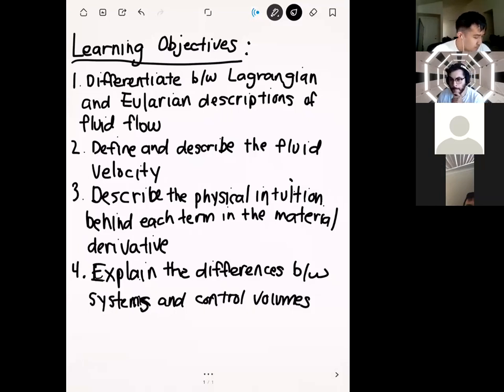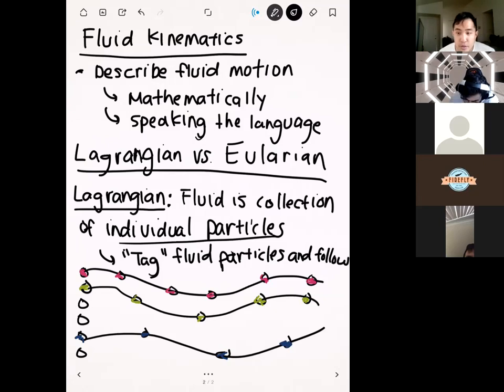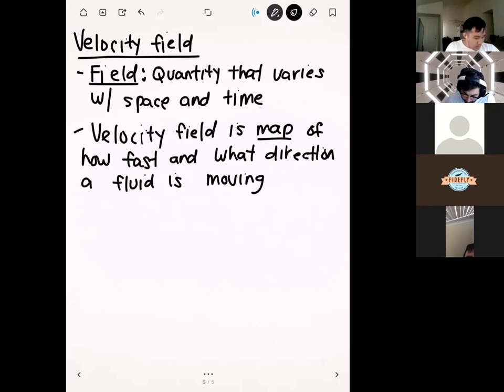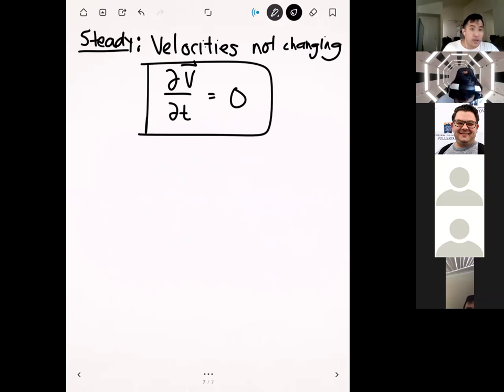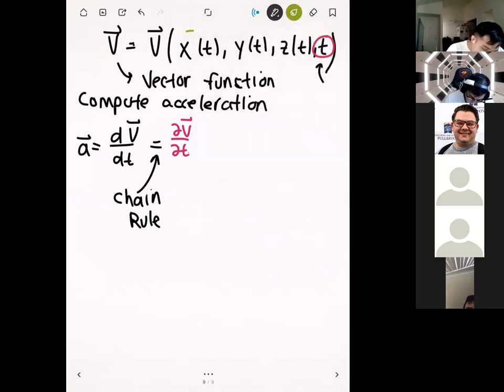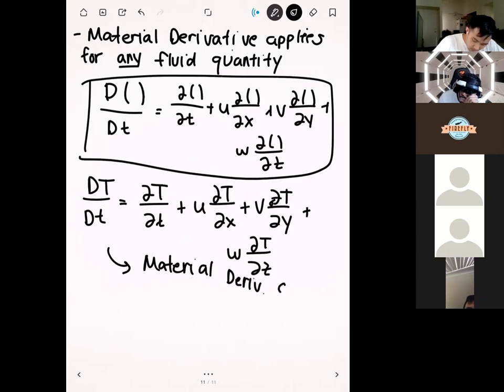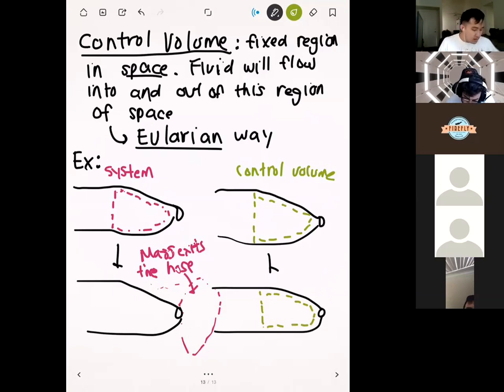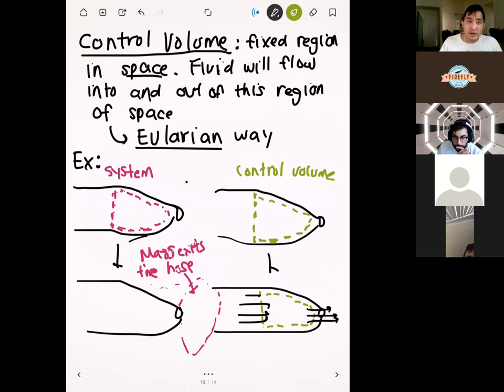EGME 333 FALL 2020 Week 5 Lecture 2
Week 5 - Lecture 2: Fluid Kinematics pt. 1